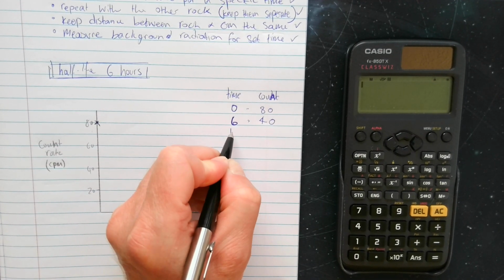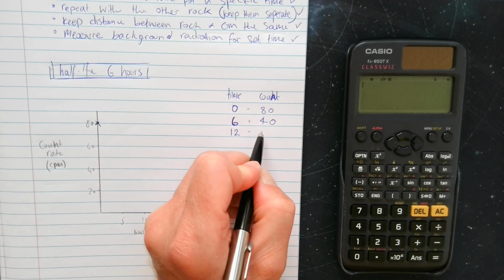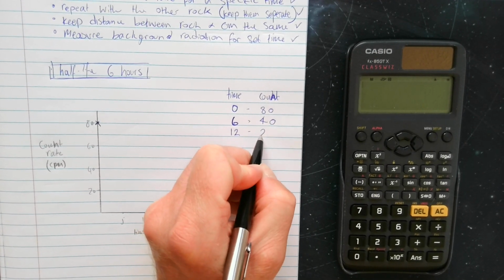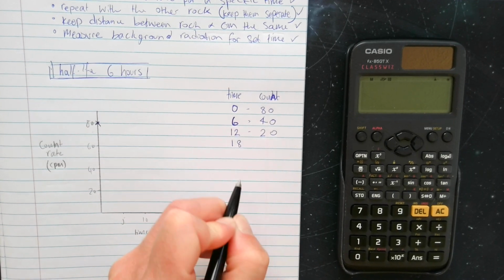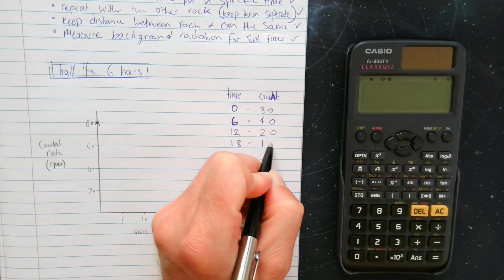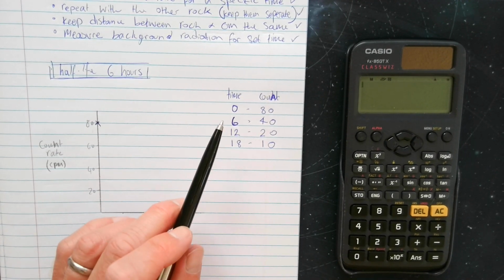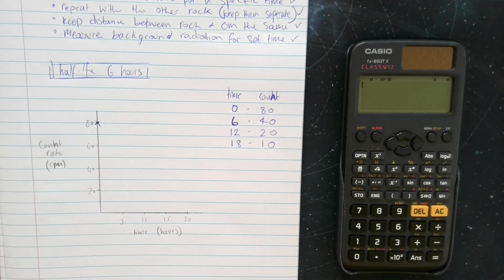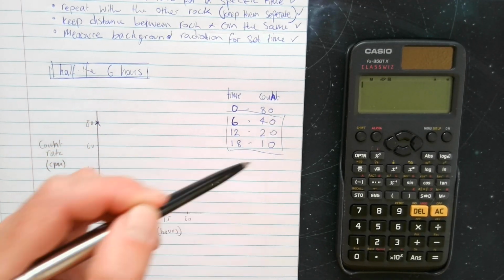GCSE Physics Paper 1 2018 Q3